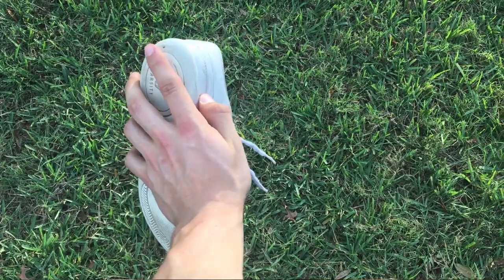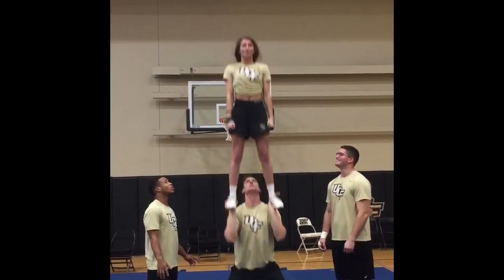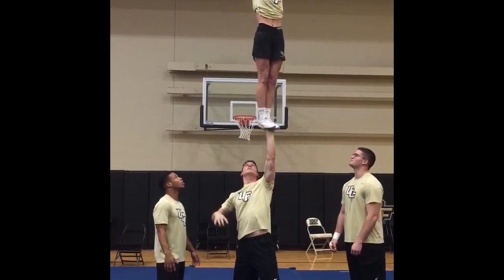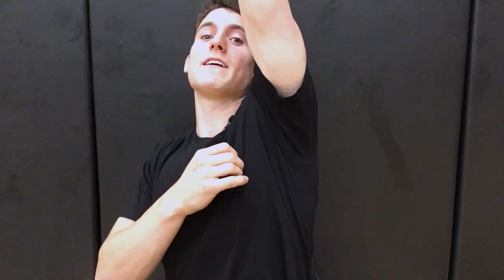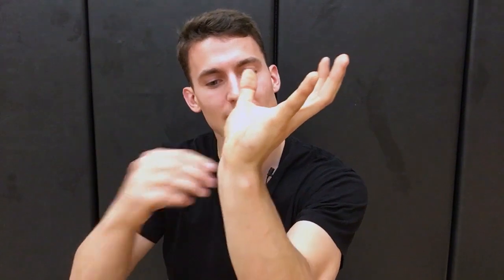How to hit any stunt to left QP | Partner Stunting Tutorial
I spent some time making this video haha. The learning curve of Premiere is going well. I am very proud of this to say the least. Here are the tips!

0:48 - Forget about your right QP. Do everything to left.
1:08 - Turn your elbow in and fingers out to the side to have a more solid body position.
1:50 - Don’t avoid this stunt. Your body will be uneven because of it.
2:25 - Give the perfect amount of power to lock out your arm. Too much power is harder sometimes.
3:35 - Shrug through your shoulder. If you don’t it will never be easy.
4:10 - Hold everything and anything above your head on your left arm to get use to what it feels like.
4:35 - Keep your wrist tight. Don’t allow your fingers to tip back or she will always be “heeling” which at that point is your fault.

Do you want more help with this stunt or any stunt? If I don’t have the answer I will find someone who does.

Podcast - “Just be a kid”